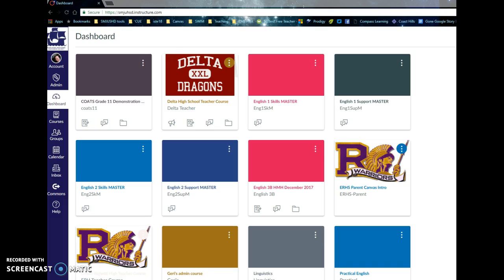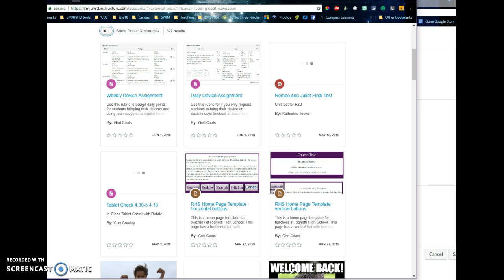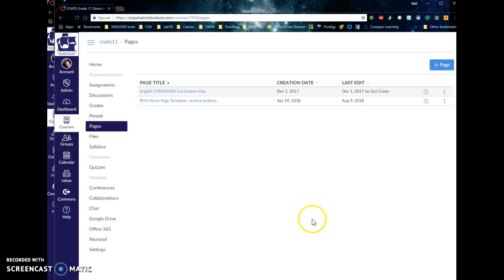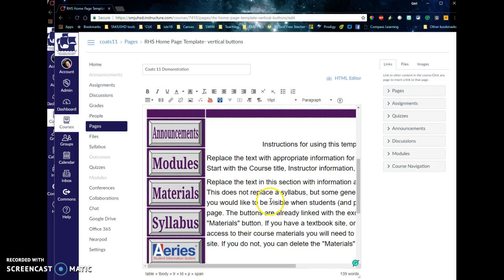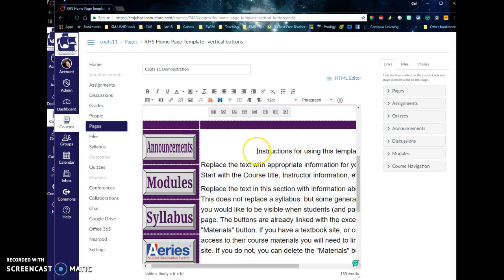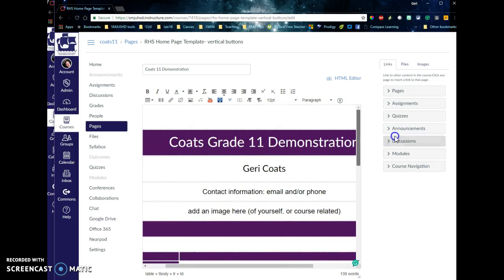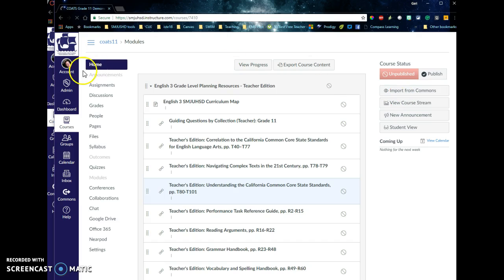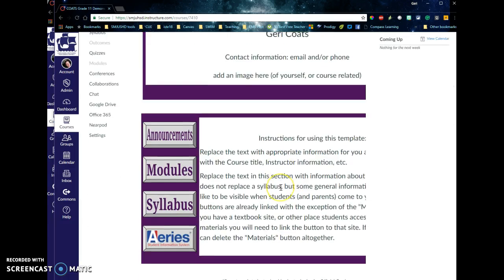Using RHS Home Page Template